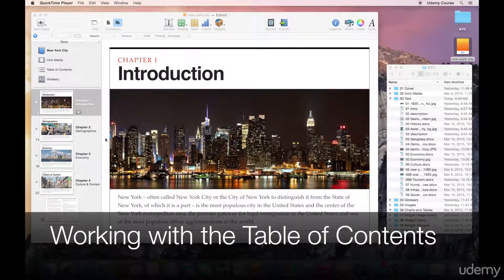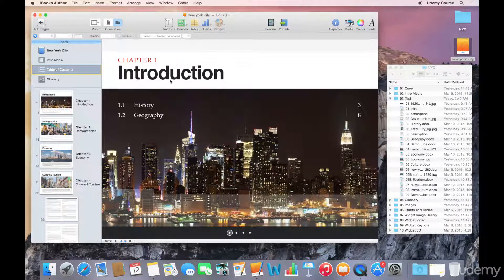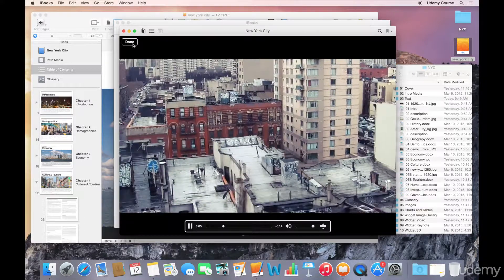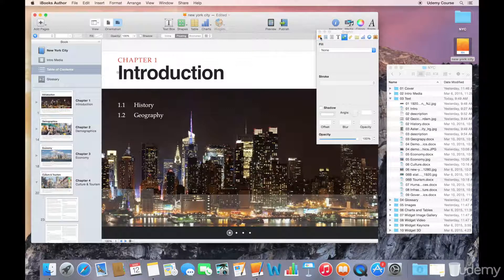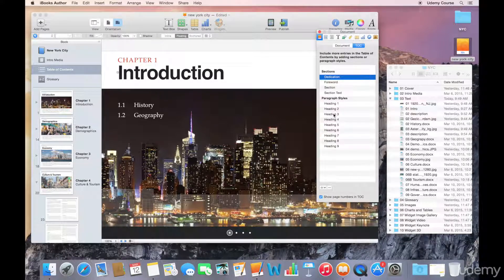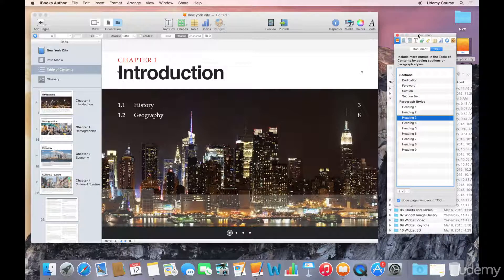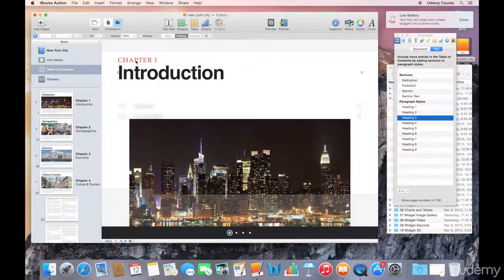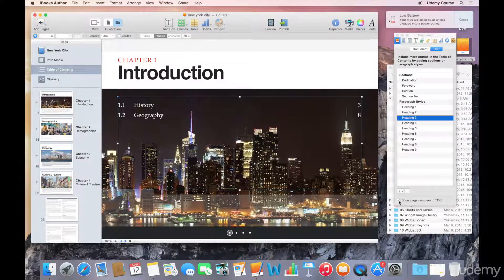iBooks Author Training: Lesson 10 - Working with the Table of Contents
As you create your book, iBooks Author automatically generates a table of contents. This table of contents is updated automatically as you work on your book. There is a default set of items that the Table of Contents includes, but this can be customized.

By default, a Table of Contents include all the chapters and sections in your book. If you remove a section or element from the table of contents, all other sections that include the same layout are removed as well.

Your table of contents can also include text that uses specified paragraph styles. By default, this is any text that uses either Heading 1 or Heading 2 styles, but you can customize this to include whichever styles you like.

Note that the table of contents will appear differently when the reader is viewing your book in landscape mode versus portrait. In landscape mode, each chapter has its own content page with navigation buttons or thumbnails at the bottom. In portrait orientation, the entire book's table of contents in visible as an expandable list.

You can add or remove items in your TOC by opening the Inspector in the toolbar and clicking the Document Inspector button. From here, click the TOC button and add or remove items as needed.

You can also choose to hide or show the page numbers.

And that concludes our lecture on working with the table of contents feature in iBooks Author.